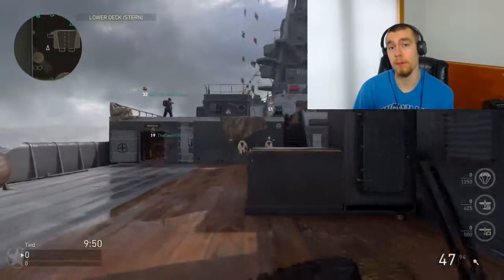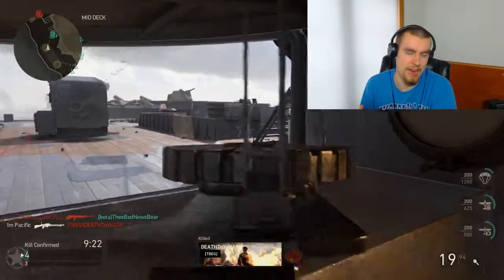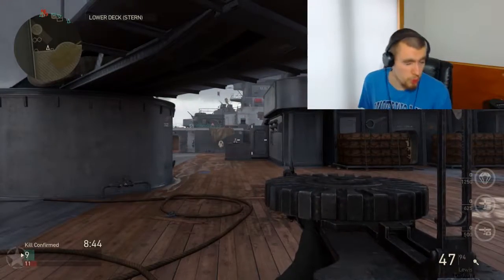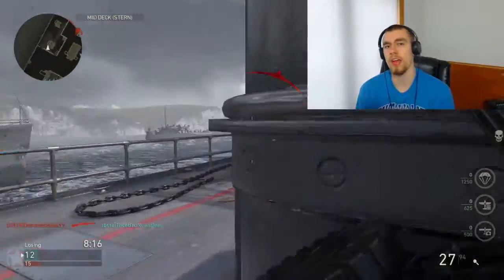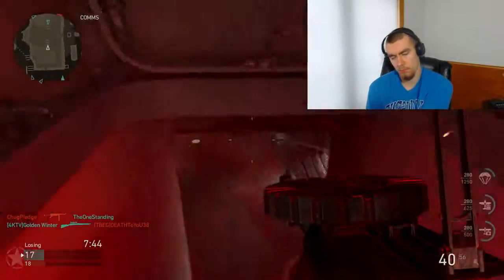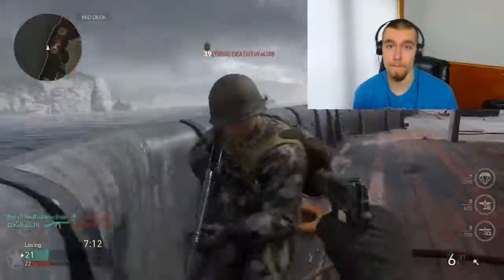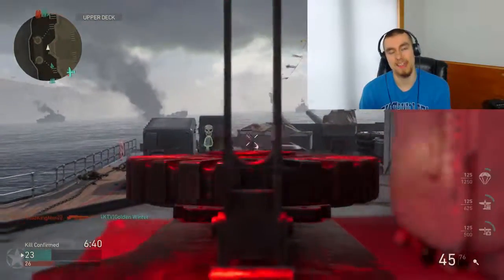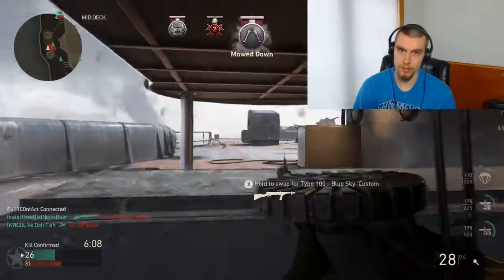Lewis VS Lewis Gun - Cod WW2 VS Battlefield 1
Both Call of Duty WW2 and Battlefield 1 have the Lewis Gun in them, but which one has a better one?

Both versions of the Lewis are similar.  They have the same amount of ammo, roughly the same amount of kick, and sometimes the same reload time.  What is different is Battlefield 1's Lewis Gun's fire rate and range.  The Lewis in Battlefield 1 is more of an assault rifle than the one in Call of Duty WW2.  Which one is better?  You'll see in the video!